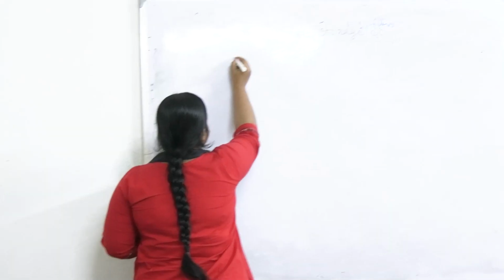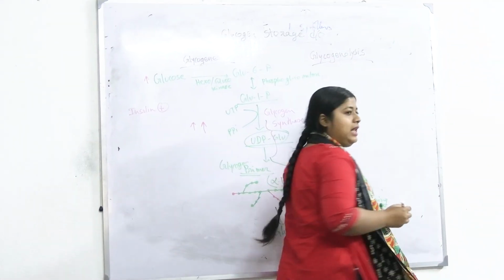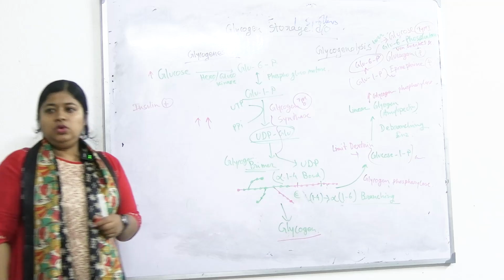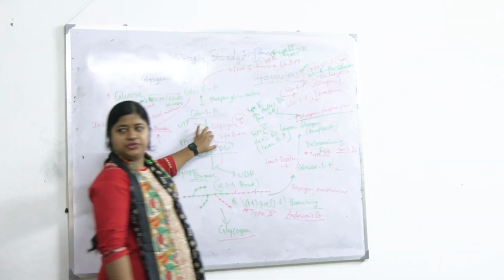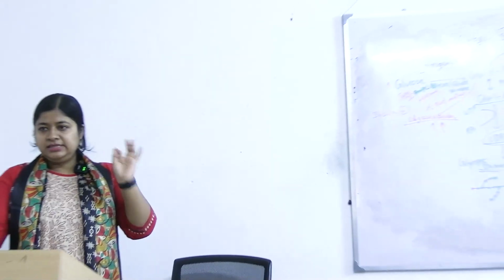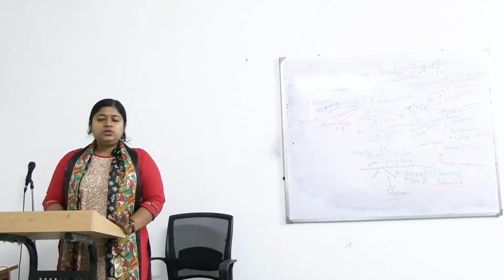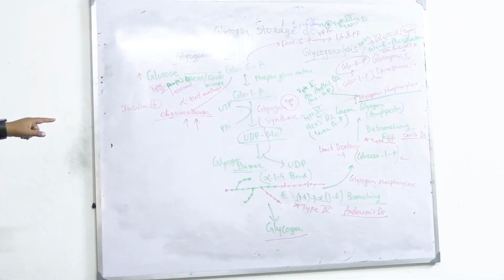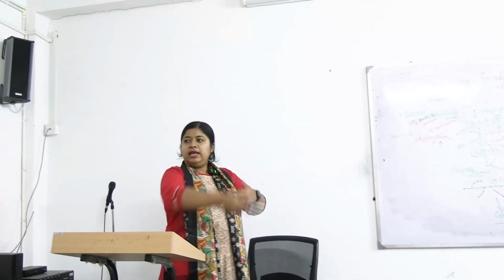SGD On Glycogen Storage Disorders (GSD): Types, Metabolic Pathways & Case Studies | MBBS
In this comprehensive biochemistry lecture for the MBBS 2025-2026 batch at Santiniketan Medical College & Hospital, we dive into the pathogenesis of Glycogen Storage Disorders (GSDs). From the basic biochemistry of glycogenesis and glycogenolysis to the clinical diagnosis of rare genetic conditions, this session is designed to bridge the gap between theory and medical practice.

What you will learn in this lecture: ✅ Metabolic Foundation: A review of key enzymes like Glycogen Synthase, Phosphorylase, and the specific role of Glucose-6-Phosphatase in the liver [01:17]. ✅ Classification of GSDs: Detailed breakdown of Types 0 through VII, including high-yield names like Von Gierke’s (Type I), Pompe’s (Type II), Cori’s (Type III), and Anderson’s (Type IV) [14:36]. ✅ Clinical Presentations: Understanding why Type I leads to fasting hypoglycemia and hepatomegaly, and why Type II results in fatal cardiomegaly [22:22]. ✅ Biochemical Basis of Symptoms: Exploring how the accumulation of G6P leads to secondary hyperuricemia (gout), lactic acidemia, and hyperlipidemia [24:40]. ✅ Muscle-Specific Disorders: Analyzing McArdle’s Disease (Type V) and the hallmark sign of exercise-induced myoglobinuria [18:09]. ✅ Exam Strategy & Case Study: A step-by-step walkthrough of a clinical case involving hepatomegaly and hypoglycemia, and how to arrive at a diagnosis [40:48].
Chapter Timestamps

[00:00] Introduction to Glycogen Storage Disorders

[01:17] Liver vs. Muscle Glycogen: The Key Differences

[02:44] Glycogenesis: Steps & Activating Enzymes

[06:12] Branching Enzyme & Proper Glycogen Formation

[08:28] Glycogenolysis: The Fasting State Response

[11:01] Limit Dextrin & Debranching Enzyme Activity

[13:52] Genetic Overview: Inborn Errors of Metabolism

[15:01] Type I: Von Gierke’s Disease (Most Common)

[16:48] Type III: Cori’s Disease (Limit Dextrinosis)

[18:09] Types V & VI: McArdle’s (Muscle) vs. Her's (Liver)

[19:37] Type VII: Tarui’s Disease (PFK Deficiency)

[22:22] Pathophysiology of Fasting Hypoglycemia & Hepatomegaly

[24:40] Why Hyperuricemia & Lactic Acidemia Occur

[29:41] Type II: Pompe’s Disease & "Pump" Defect (Cardiomegaly)

[38:40] Mnemonics for Remembering GSD Types

[40:48] Clinical Case Study & Diagnostic Approach

[46:04] Regulation of Glycogen Phosphorylase & Allosteric Inhibitors

On: BIOCHEMISTRY by Dr. Prajna Sarkar
(MBBS Batch: 2025-26)
Conducted on: 03-02-26